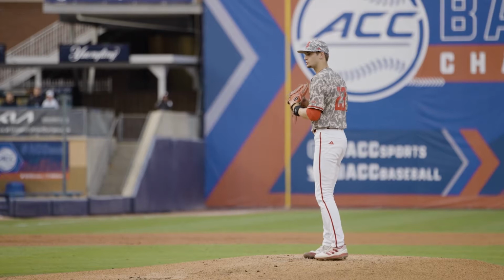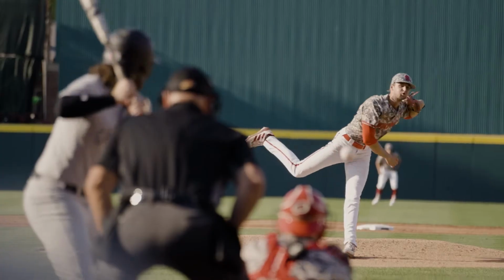The Physics of a Curveball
When thrown, baseballs follow a curved path rather than a straight path. Kasey Wagoner, assistant teaching professor of physics at NC State's College of Sciences, explains why.

About the College of Sciences
The College of Sciences at NC State connects people and programs in the biological, physical, chemical, mathematical, statistical and earth-system sciences. Our college is where some of the brightest, most creative minds in science come together to tackle problems that affect us all.

Follow the College of Sciences
X (formerly Twitter): @ncstatesciences